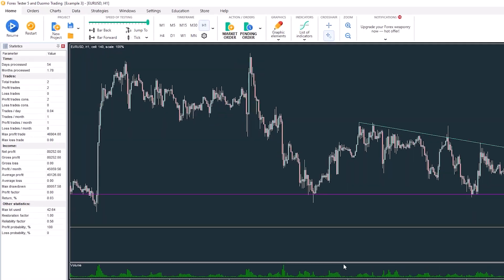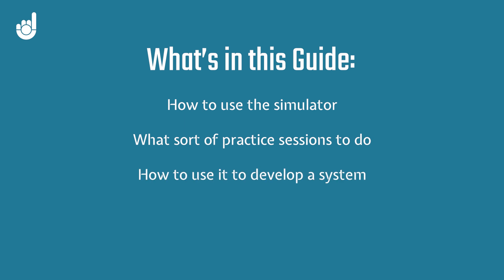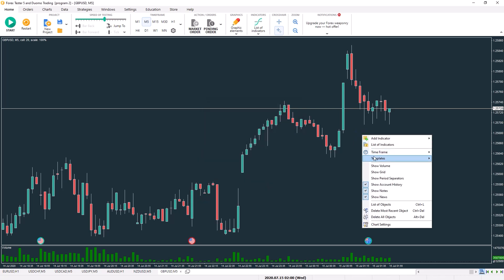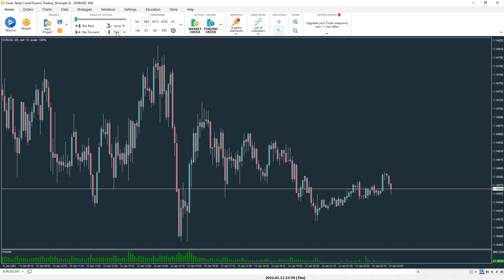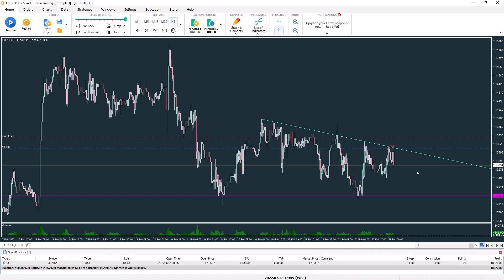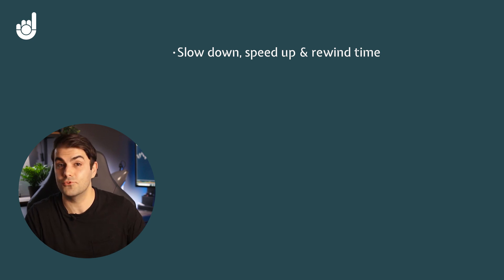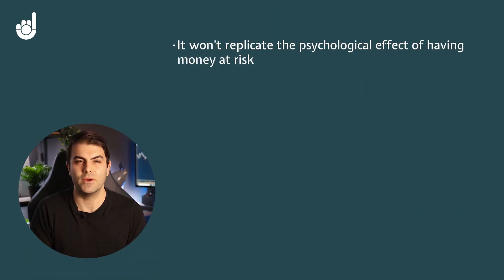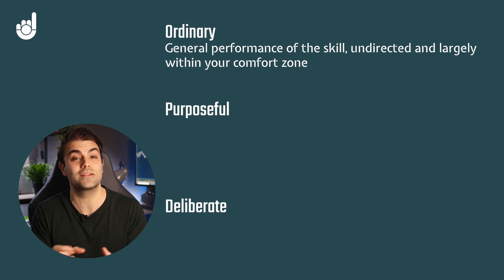Trading Simulator Crash Course | Ultimate Guide (Beginner - Advanced)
Whether you're a beginner trader or more advanced, this mini-course will teach you everything you need to know to start using a trading simulator to improve your trading. We'll discuss how to set up the best type of practice sessions, create a trading system, test your strategies, and find ways to improve your performance.

📺 Trading for Beginners is our channel covering basic trading topics and terminology to help you get started

CHAPTERS:
00:00 Why you should use a simulator
06:53 Getting set up with the simulator
09:36 Main features and functions of the simulator
21:26 How to execute and manage trades
28:25 The benefits of using a trading simulator
35:25 The drawbacks of a simulator (and how to overcome them)
42:16 Best way to develop trading skills in the simulator
54:37 Creating scenarios and preparing for prop trading challenges
58:45 Creating and improving your trading system
1:02:50 Testing and improving strategy performance
1:04:06 Optimising your system and strategies
1:11:10 Finding the trading style that suits you best
1:16:34 Practicing in important historical scenarios
1:28:10 Practicing in different market activity types